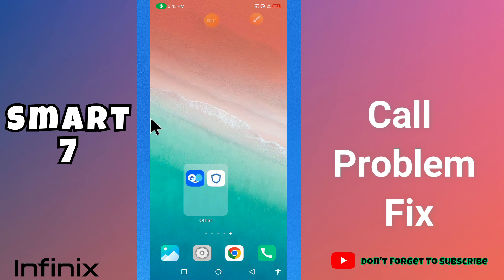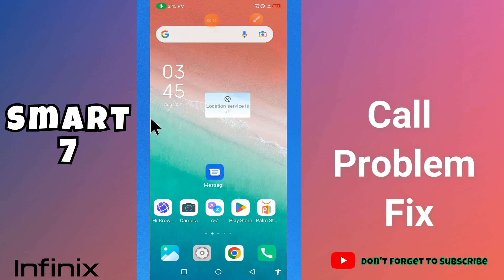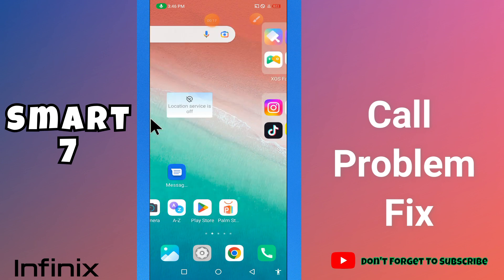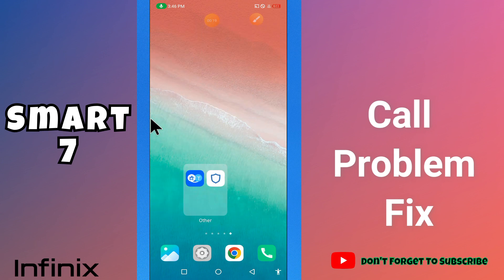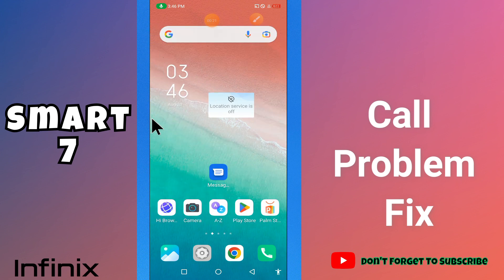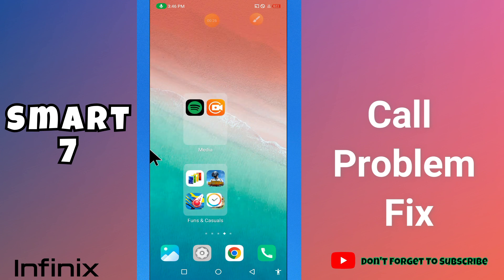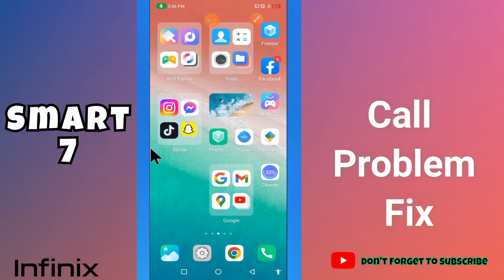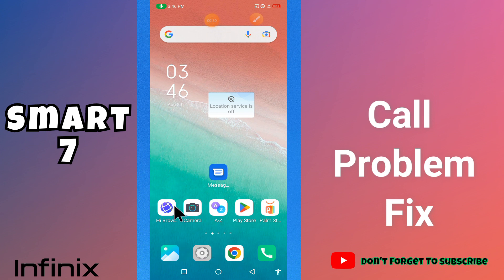Infinix Smart 7 Call Problem Fix || Call not forwarding or receiving problem